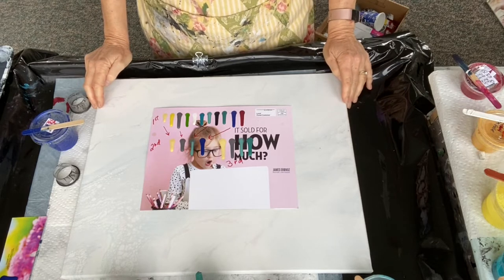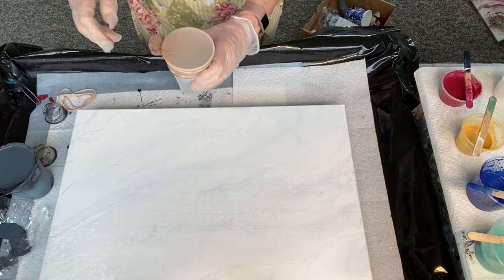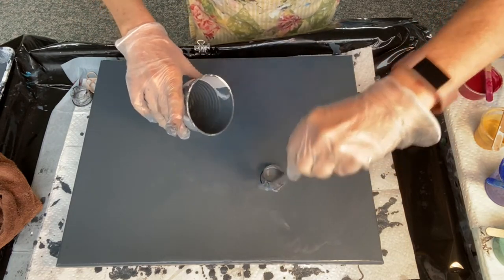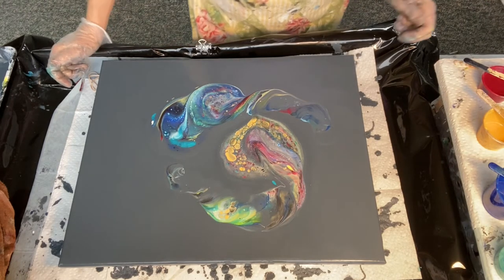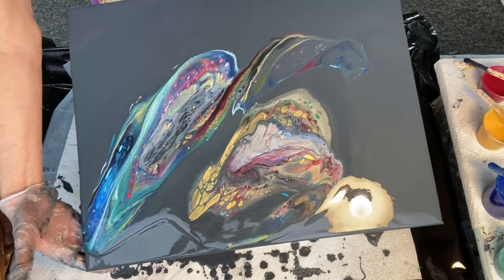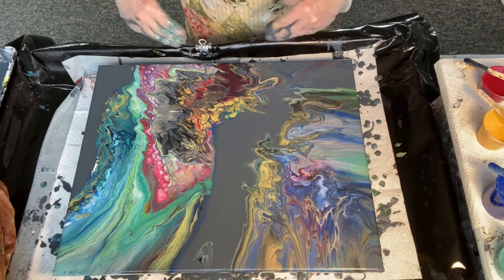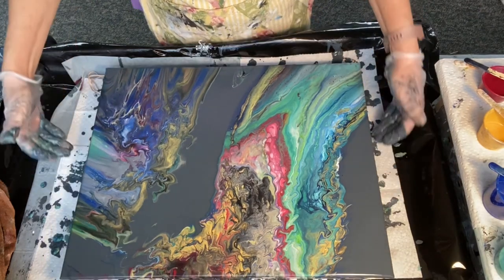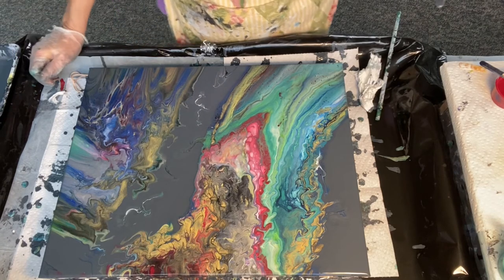27. Double Open Cup on Gray Base; acrylic paint pouring, acrylic pour, abstract art, fluid art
￼ Hi Everyone, thanks for stopping by again today and special thanks for the new subscribers.
Today with my “regular paint“ I went ahead and did a double open cup on leftover ‘salvaged’ gray base paints.

I have a whole bunch of leftover paints from when I painted with these regular paints back in October and November and I’m trying to get through them with some practice campuses. When I refer to ‘regular paint’ I am referring to paint with a normal pouring medium which in this case was 70% Floetrol 30% Liquitex gloss p.m. I also like blooms and cloud pours which are different recipes and consistencies.

Again, thanks for stopping by.
I do try to speed it up and cut in places to be respectful of your time.

Take care…Louise